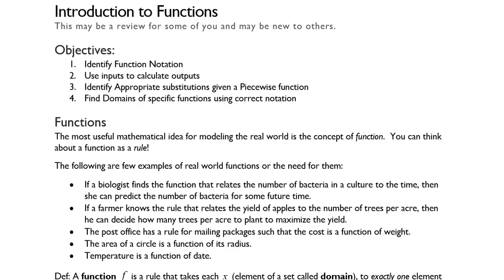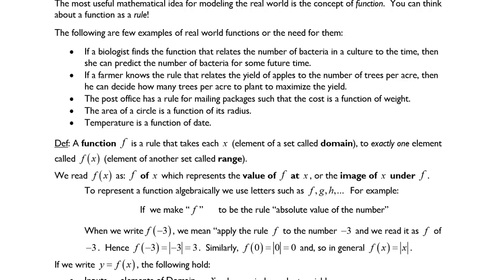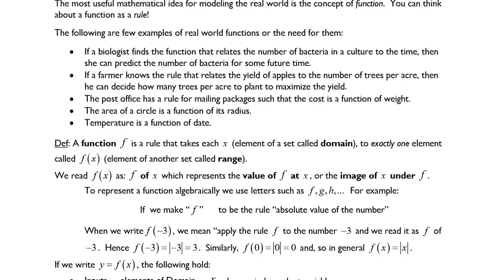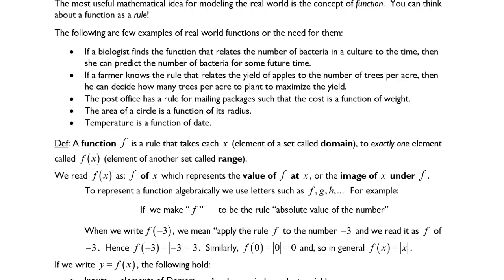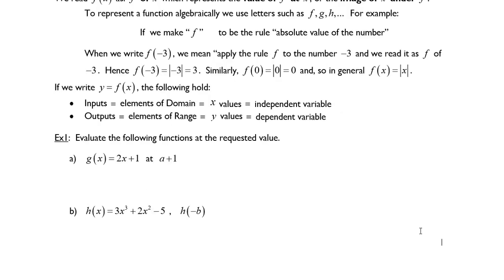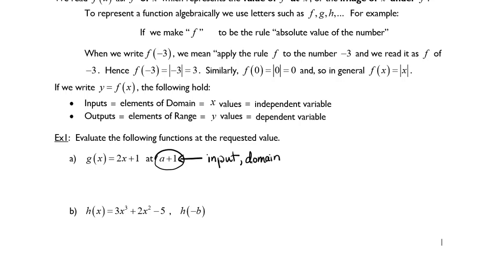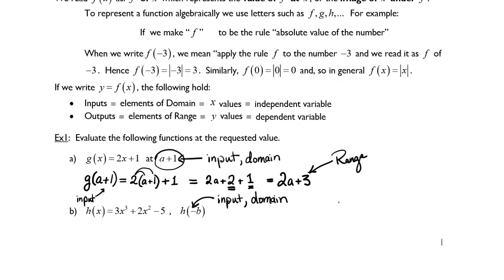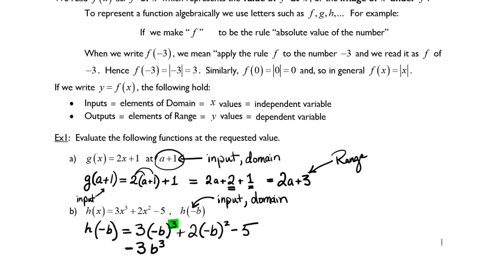Function Intro Part 1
This video is a quick review of function notation, and has two short examples at the end.